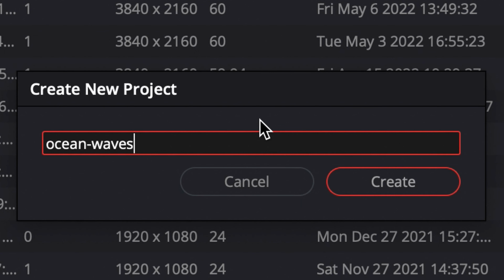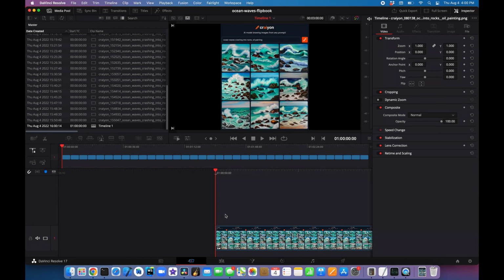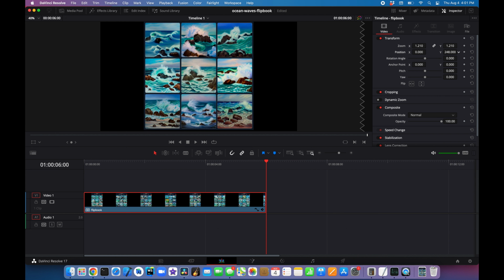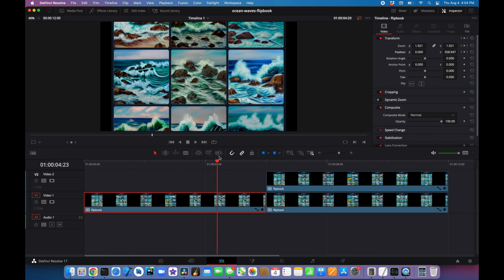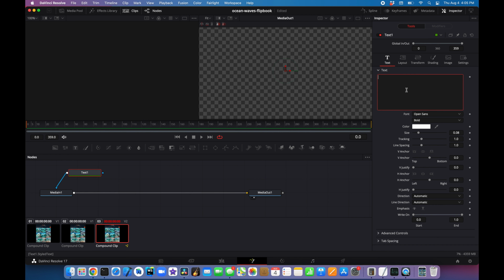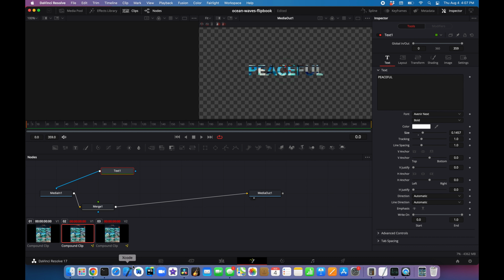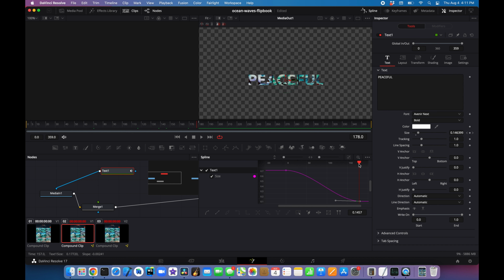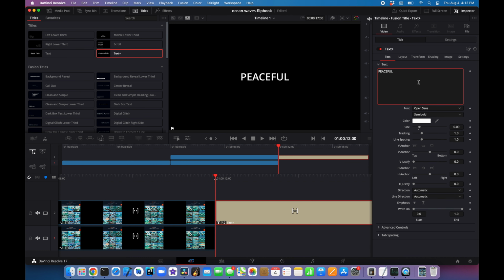How I Made a Marvel Style Flipbook Animation in Davinci Resolve